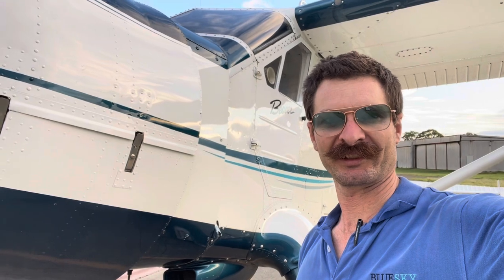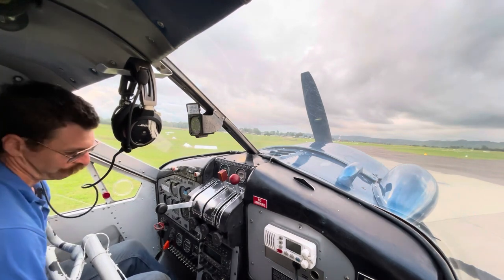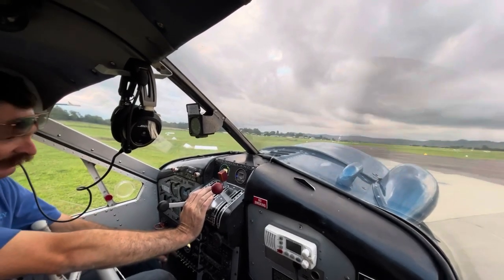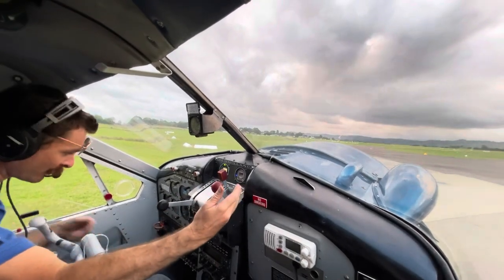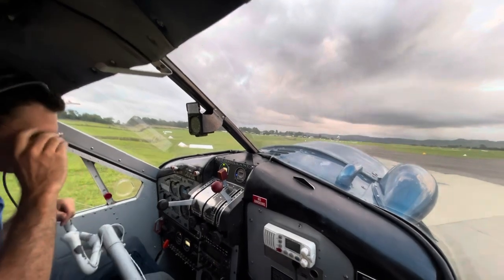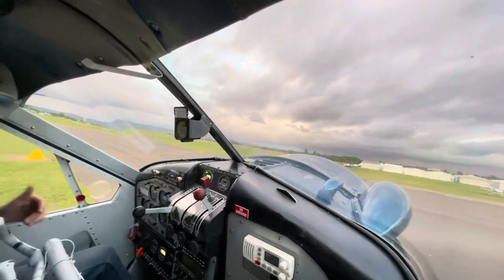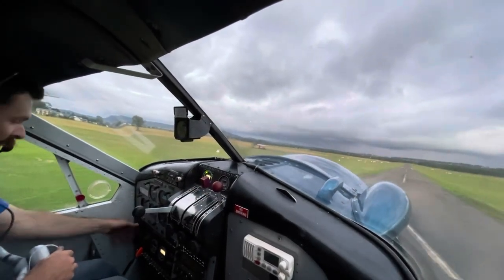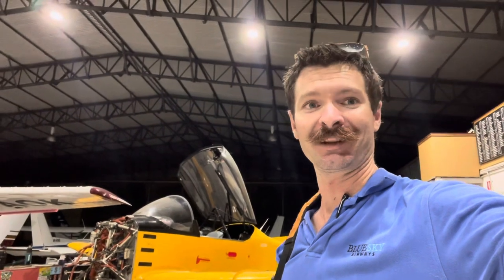Afternoon Beaver flight + one-wheeled touch and go!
An afternoon / sunset flying session in our 1957 DHC-2 DeHavilland Beaver.

This Beaver is currently on wheels, but was previously fitted with amphibious floats! The DHC2 is powered by the Pratt and Whitney R985 radial engine, producing 450 horsepower at takeoff.

Aside from a normal start up and takeoff, we also look at a one wheeled touch and go in this video!

Much like a wheel landing, although with only touch one wheel during the landing and takeoff!